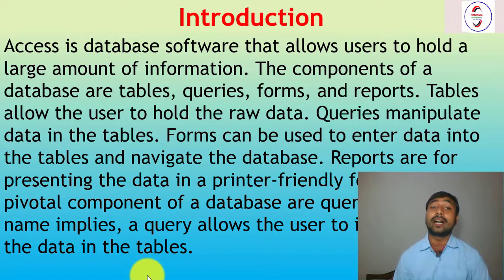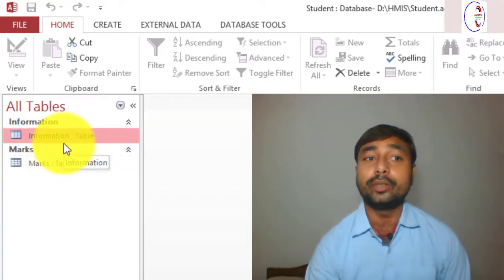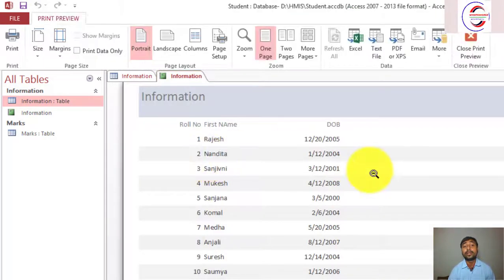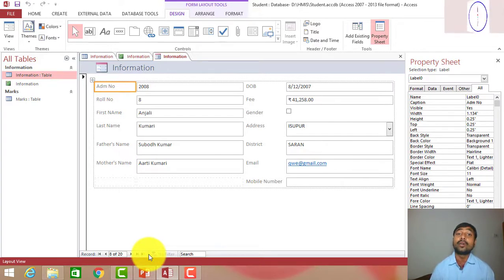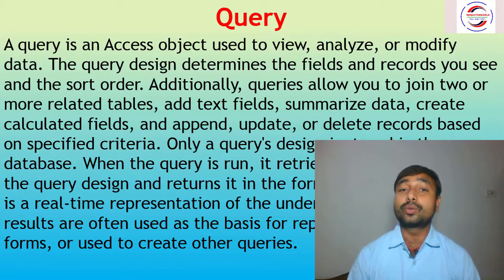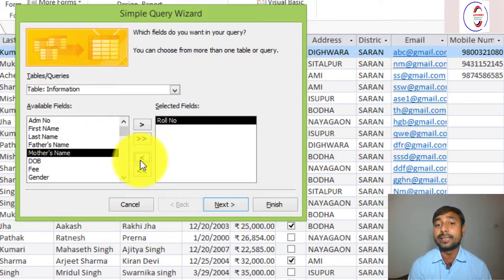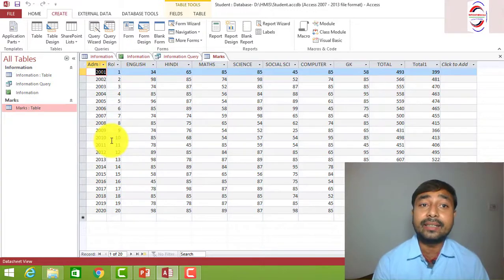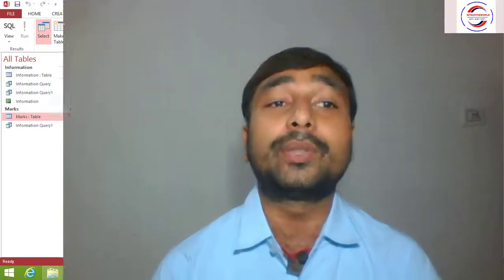Report, Query, Form and Create relationship In Between Table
Welcome Learners in my YouTube Channel !!!
Report, Form and Query are the important part of MS Access. By the help of this we can easily understand about MS Access. In this tutorial learners will understand about all those parts of MS Access. In this tutorial you will also able to know about Table relationship that how to create a table relationship. After that only you can able to get a successful results of Query.